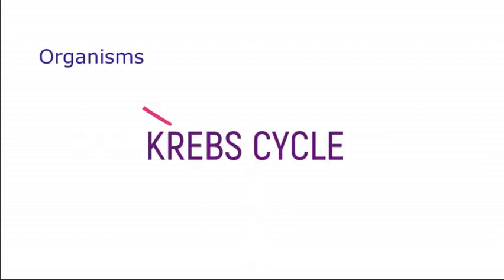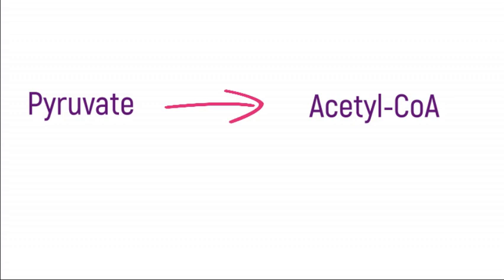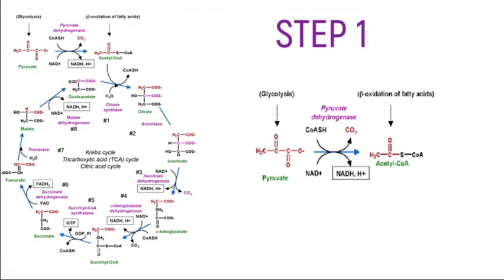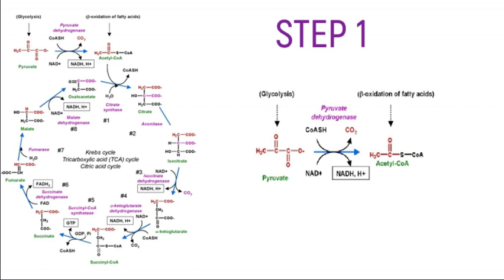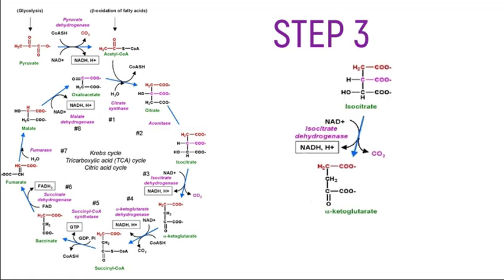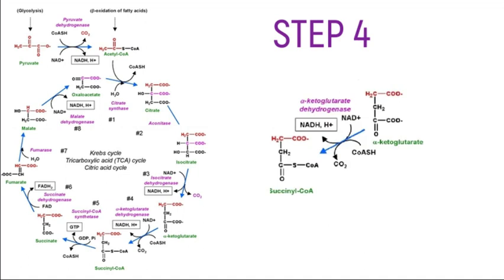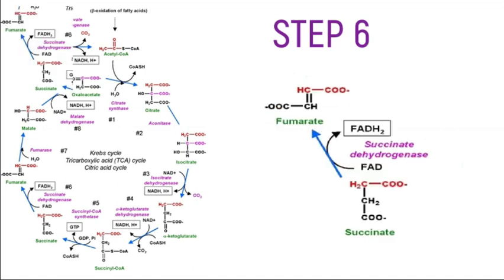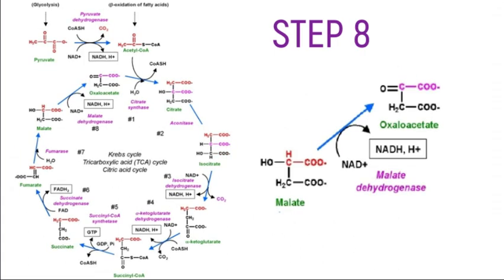KREBS CYCLE | The Citric Acid Cycle | TCA Cycle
KREBS CYCLE
Any feedback would really help! Thank you